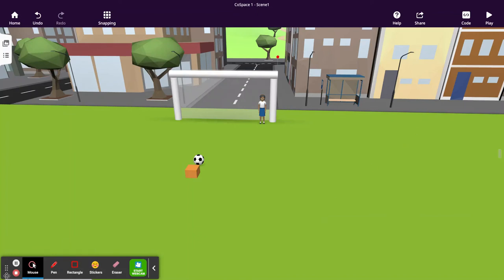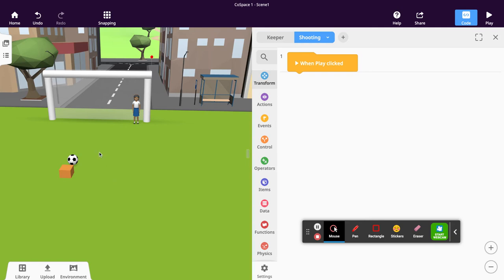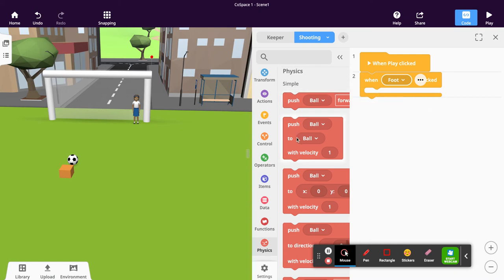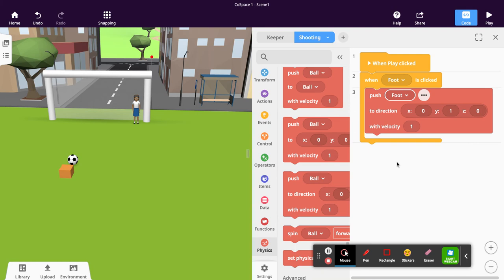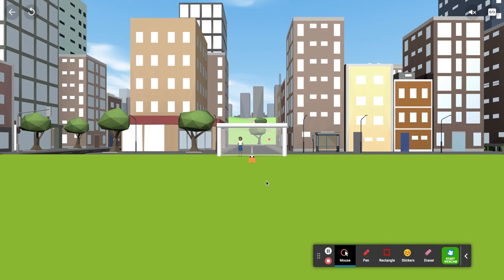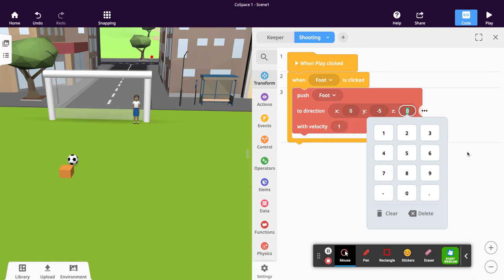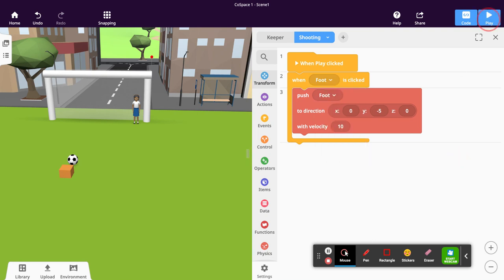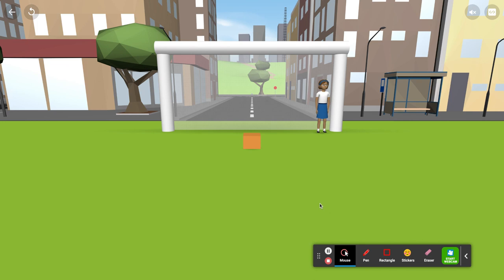Newton's Football 08: CoSpaces (part 2)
This a series of tutorials about how to create a simulation experiment in Co-Spaces that demonstrates Newton's Laws.